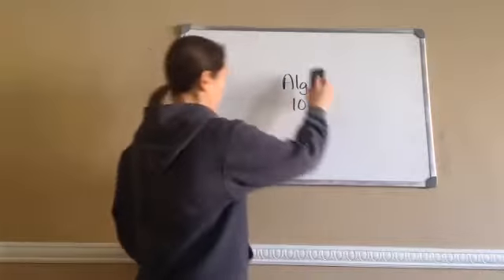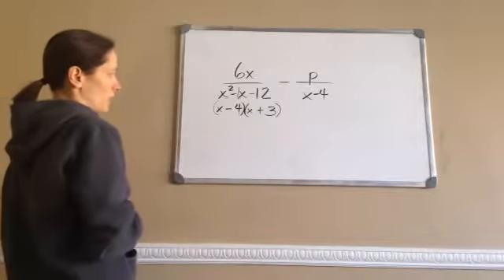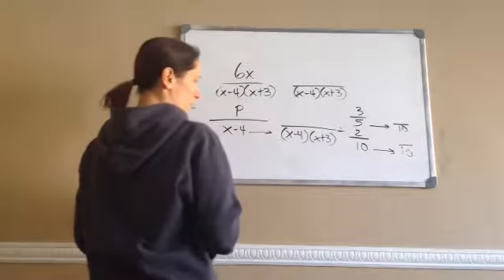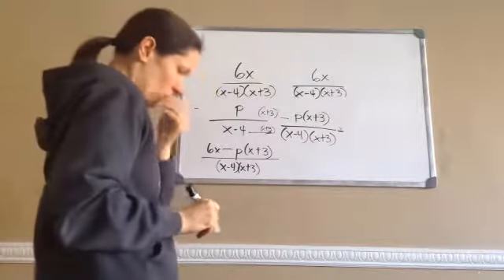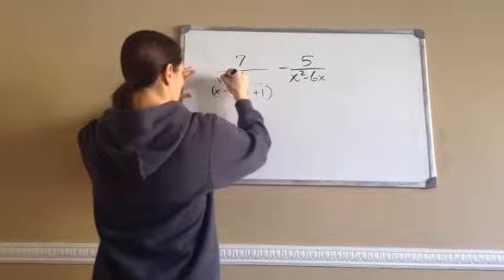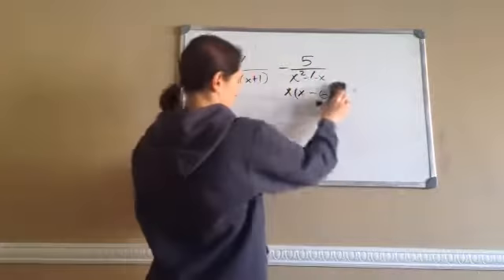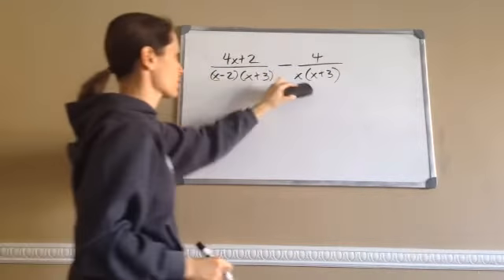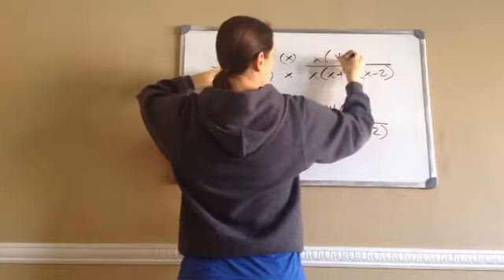Saxon Math Algebra 1 - Lesson 101 - Factorable Denominators